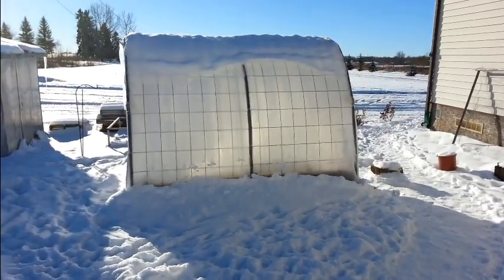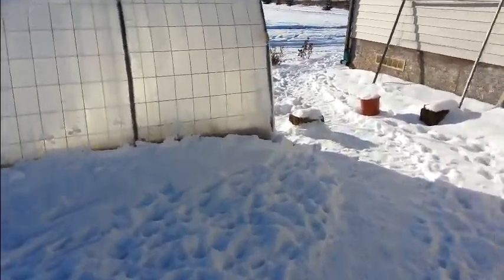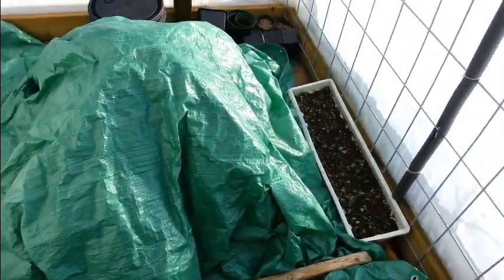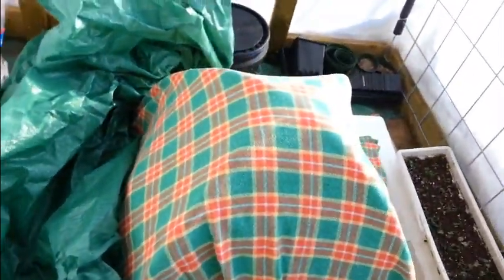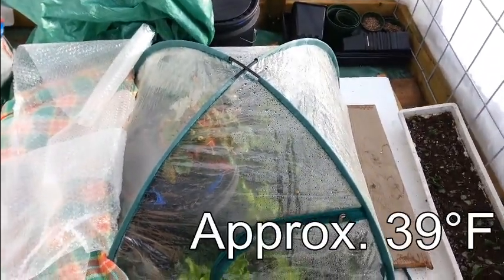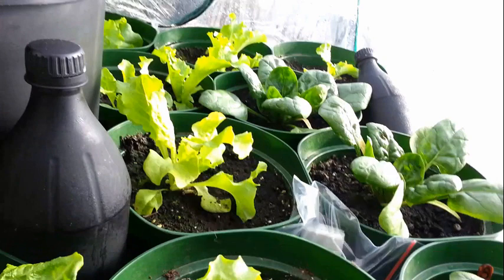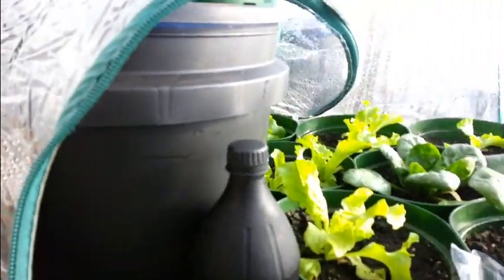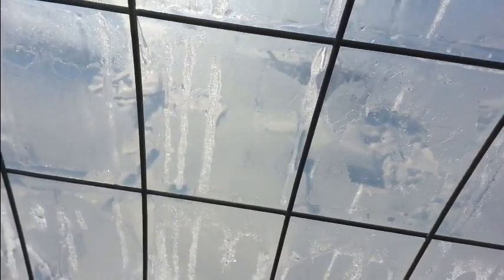Fall Garden Update Nov 15, 2014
Another look at the fall garden to see how it is doing after some bitterly cold November nights.